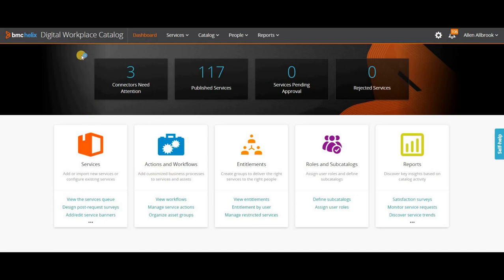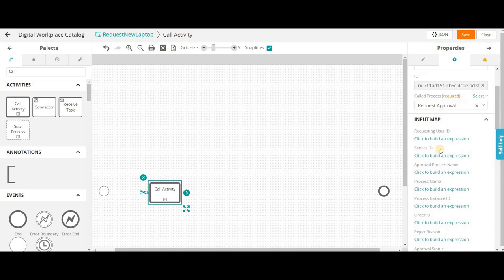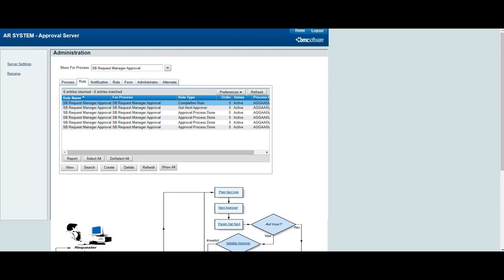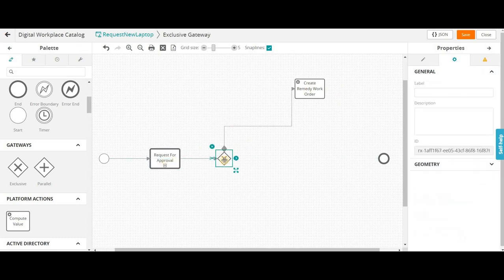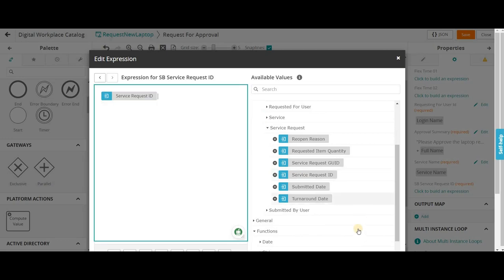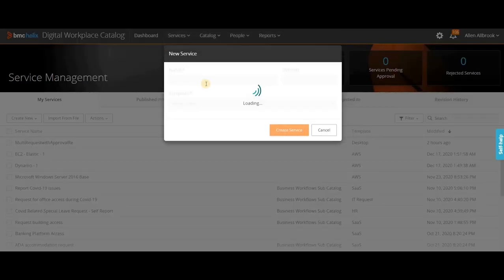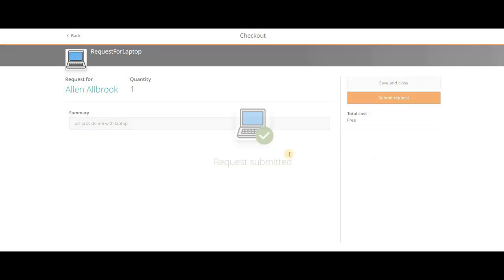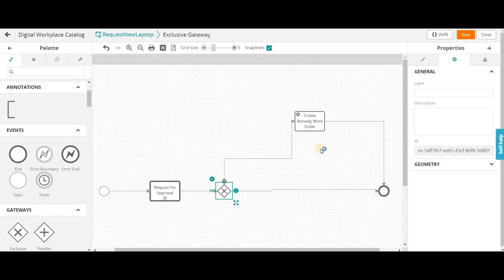BMC Helix Digital Workspace | Define Approval with Request | OOB and Custom Approval Explained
*Topic Description*

This video talks about BMC Helix Digital Workspace.How we can create a new Banner  .We will learn how to link a service with banner .